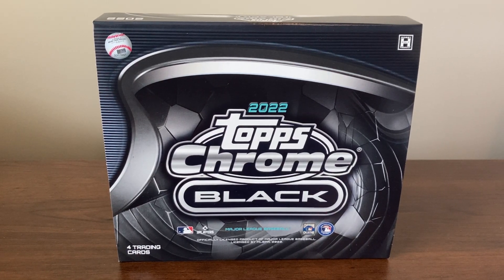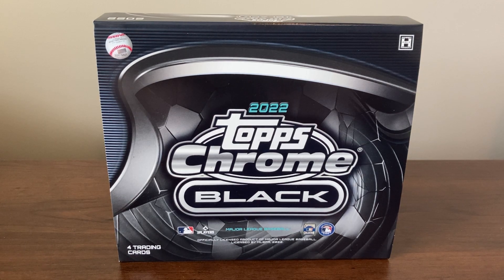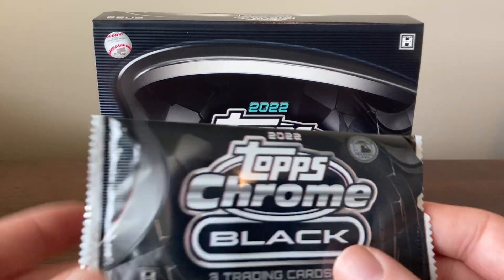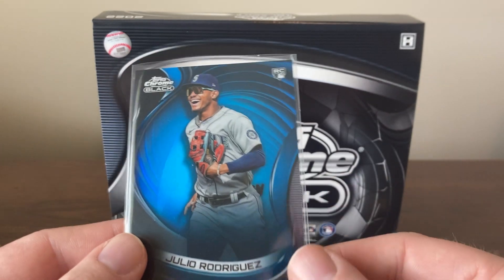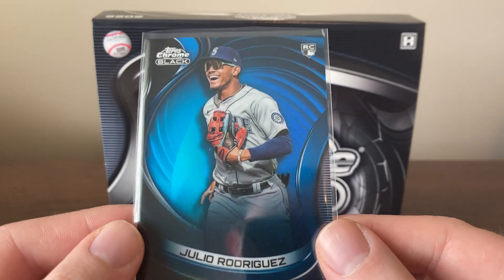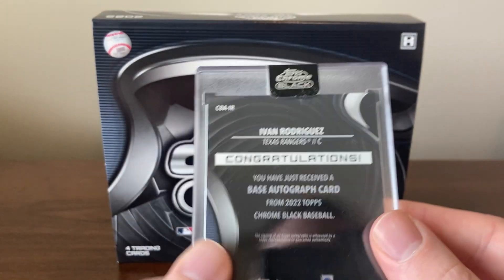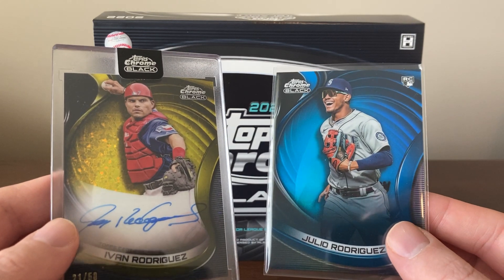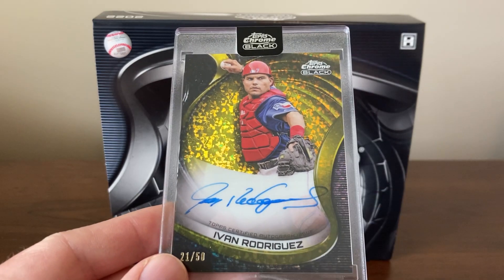2022 Topps Chrome Black Hobby Box Recap *Big Rookie Parallel + HOF Auto!*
I pulled some great cards out of a hobby box of Topps Chrome Black opened off camera and wanted to recap what I got. Check out the video to see what Hall of Fame auto and top rookie parallel I got!